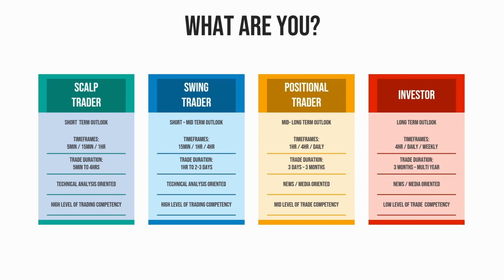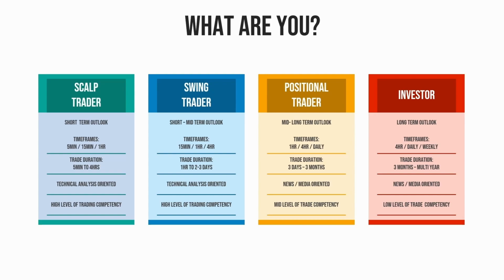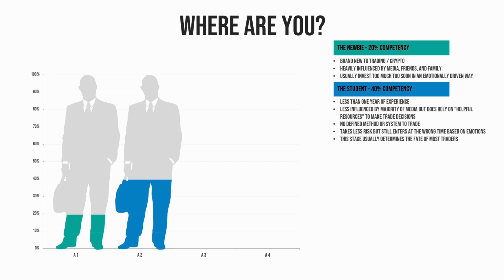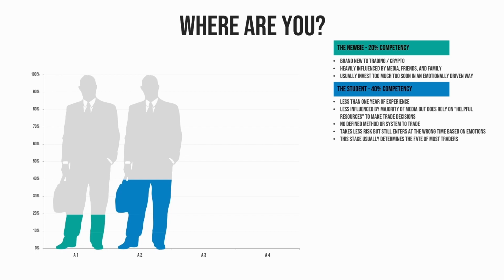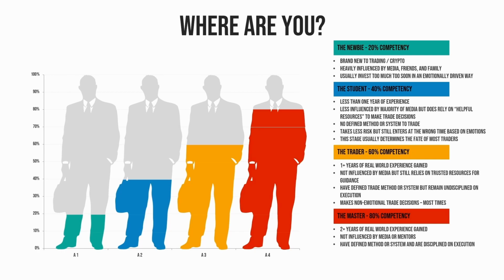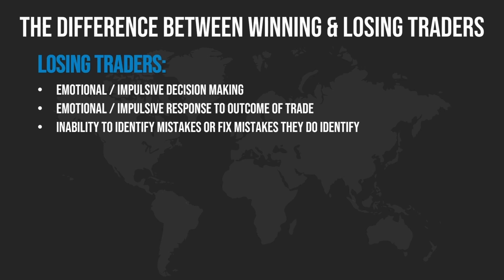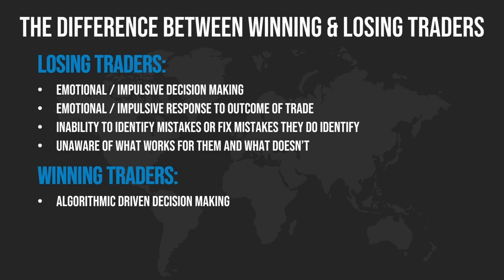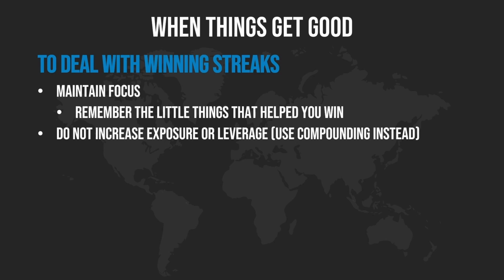Crypto Trade Psychology - How to Be a Successful Trader in Cryptocurrency – Part 4.1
Crypto trade psychology is no different than the psychology of any other market, but there are some additional factors in crypto trading psychology that new traders should be aware of. This video breaks down how you should mentally and emotionally approach any crypto investment. Emotions control traders... this shows you how to control the emotions!

Welcome to the fourth video of a six part series on How to Be a Successful Trader in Cryptocurrency. This video series includes a full tutorial that will instruct new traders on how to navigate the cryptocurrency market and become a successful trader in the process.

Please ask any questions you may have in the comment section and we will respond. Our goal is to help you become a better trader and asking questions is a great way to educate yourself and others via a open forum.

TOPICS COVERED IN THIS VIDEO INCLUDE:
• What Are You, Where Are You, Who Are You?
• Difference Between Winning and Losing Traders
• How to Eliminate Emotional Trading
• Winning and Losing
• What to Do When Things Get Tough
• When Things Go Good

The Long and Short is dedicated to educating cryptocurrency traders through a variety of smart money price action trading techniques. These techniques have helped us keep a win rate consistently above 80% in volatile crypto markets.